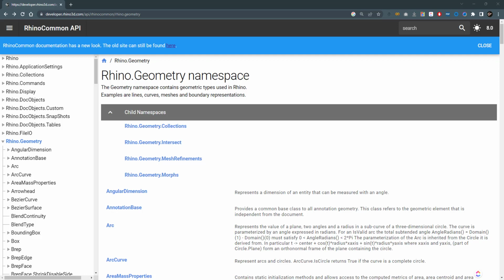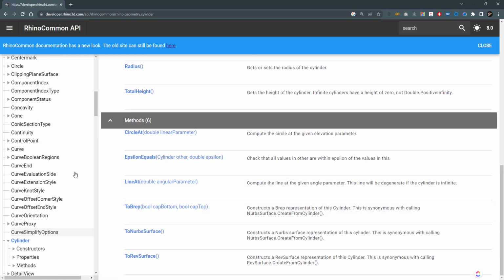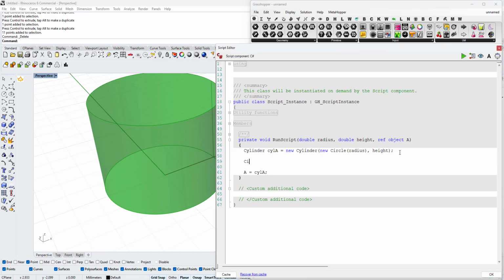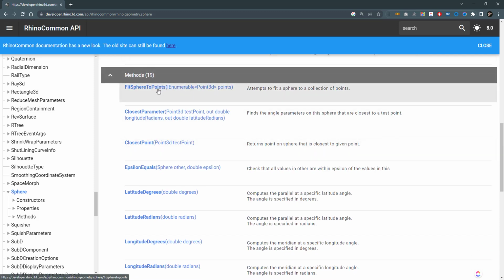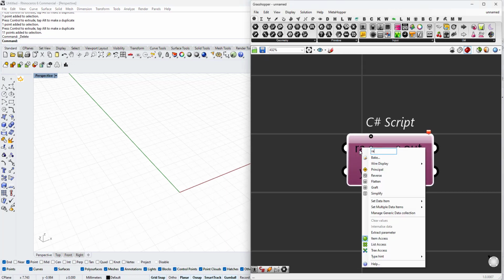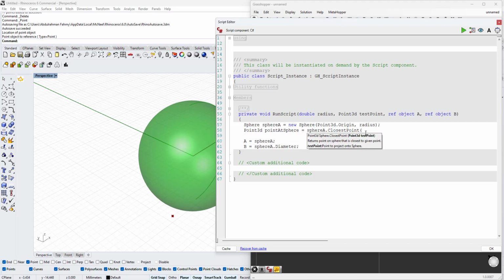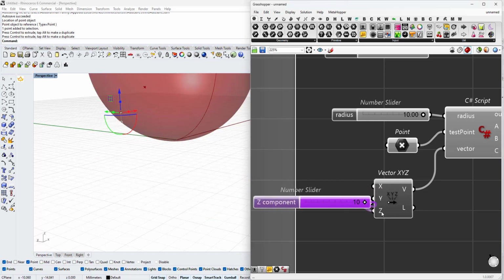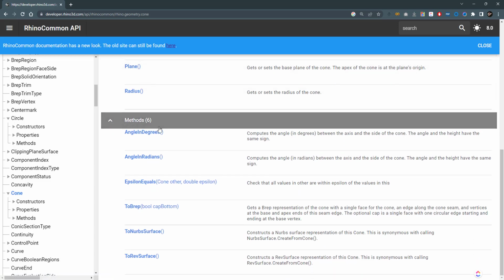6.Cylinder and Sphere Structs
This video explains construction and different methods and properties of the Sphere and Cylinder Structs on RhinoCommon.